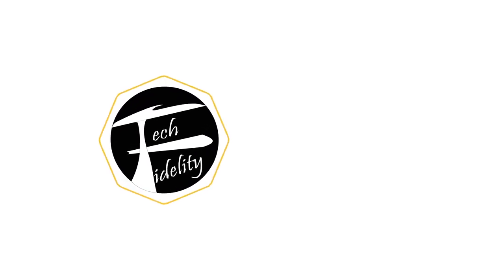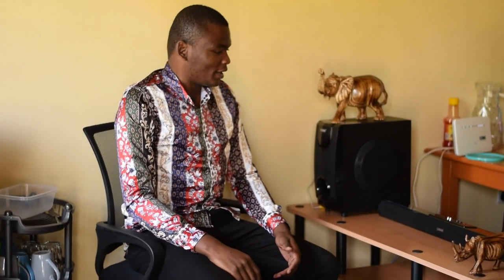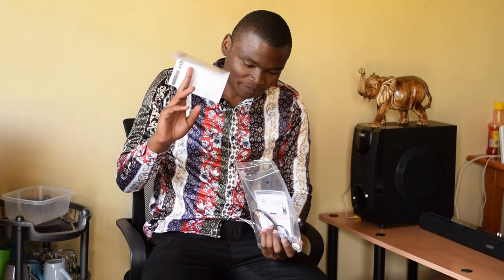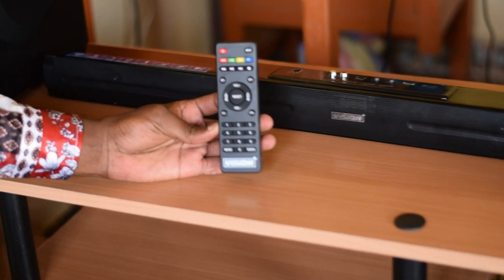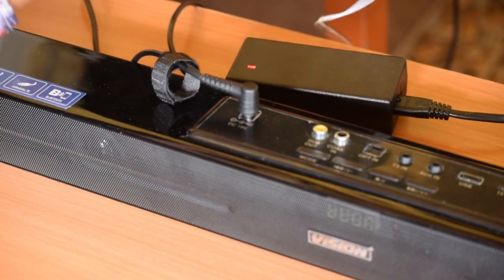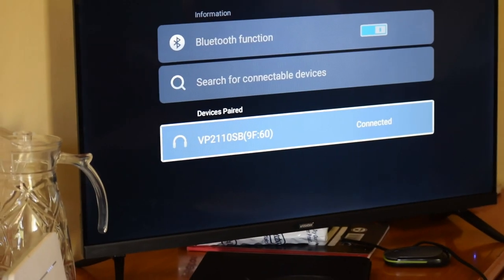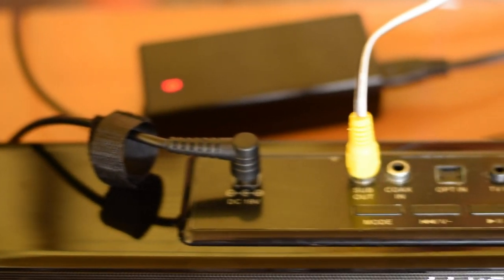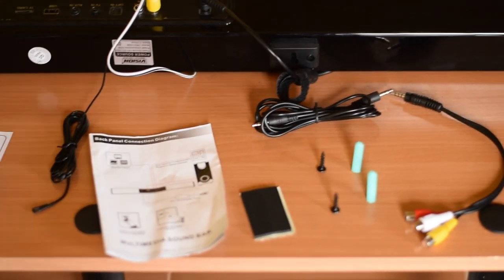Vision Plus 110w 2 1Ch Soundbar Review and Setup Guide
In this video, I will be walking you through the process of setting up the Vision Plus 110w 2.1Ch. Soundbar.
Besides, I will be showing you its performance alongside the variable features included in the soundbar.